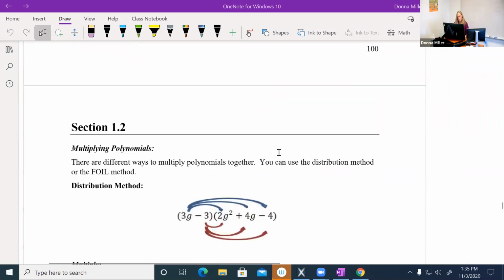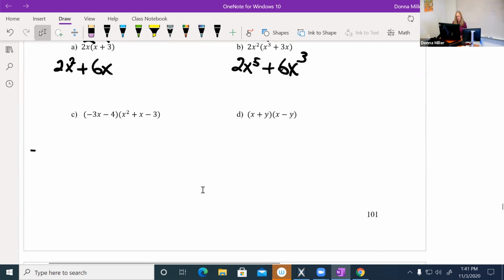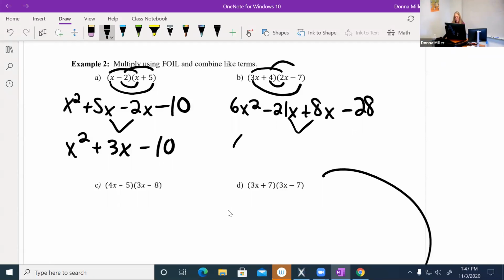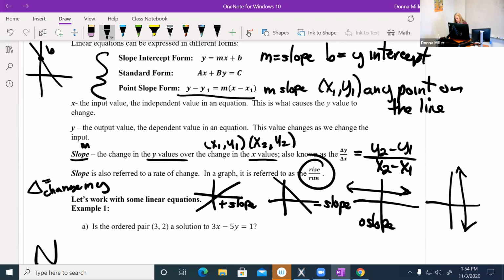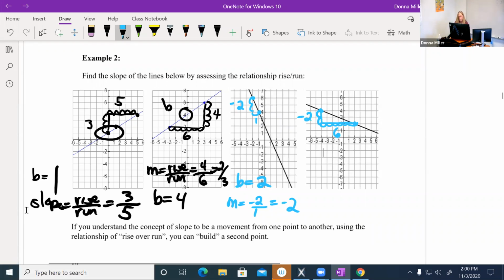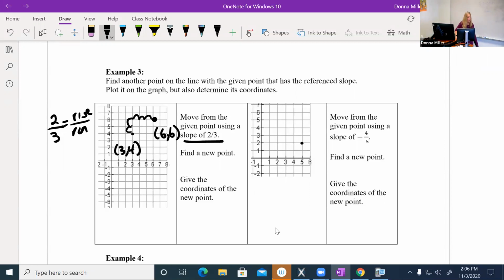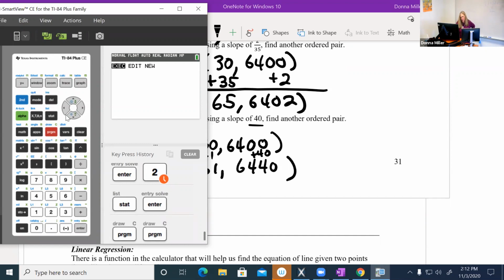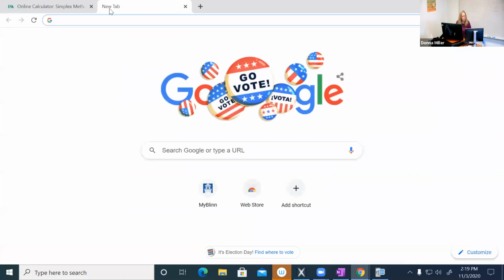1 2 video multiplying polynomials ij